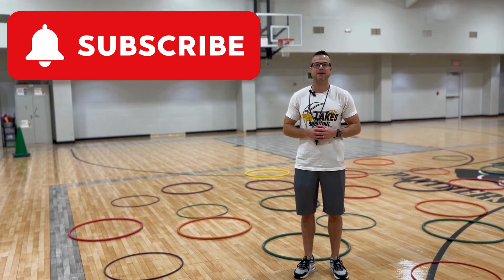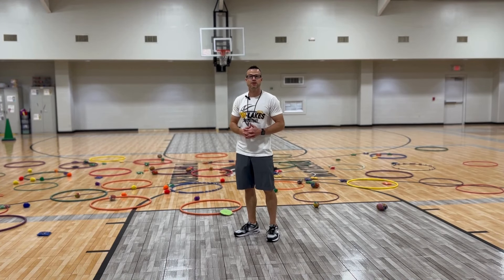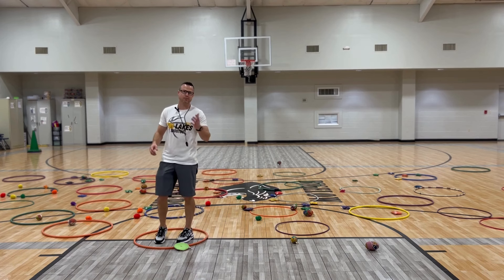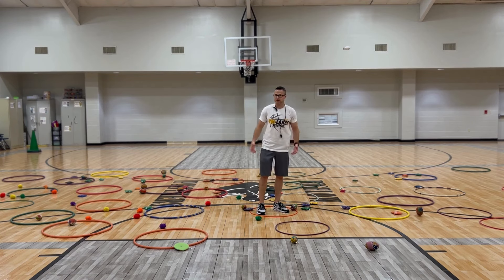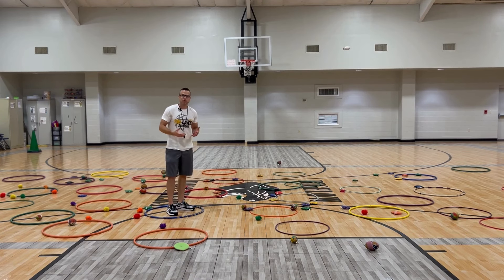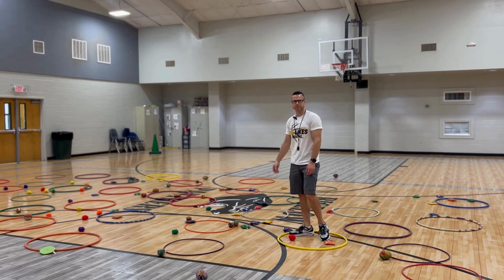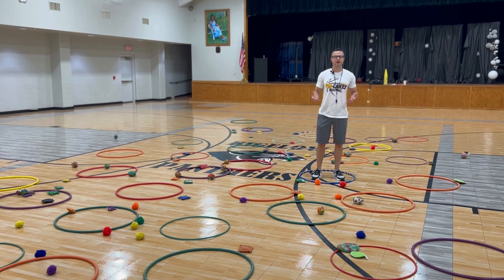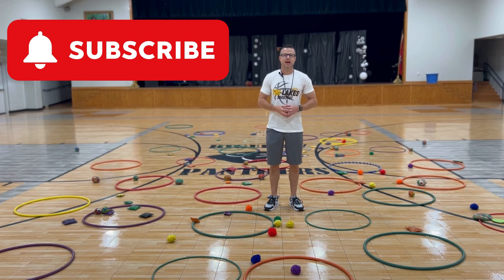A Brand NEW game!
A fun new PE game for all ages!